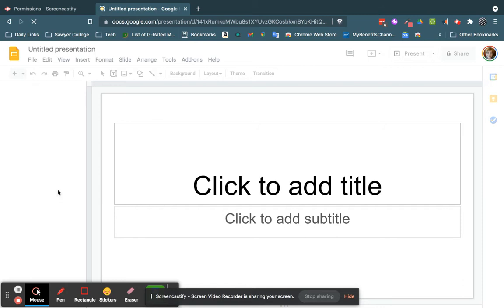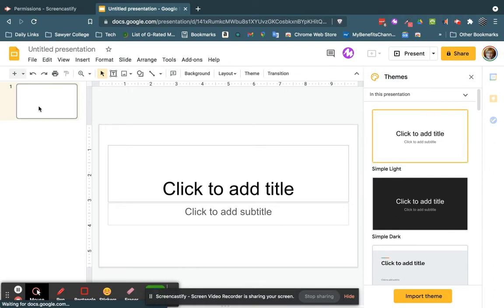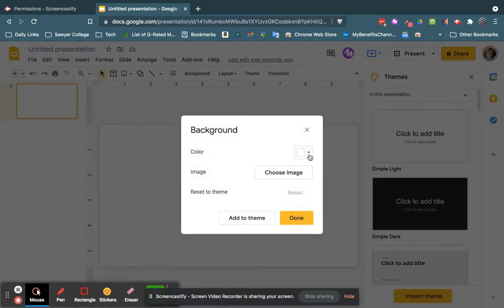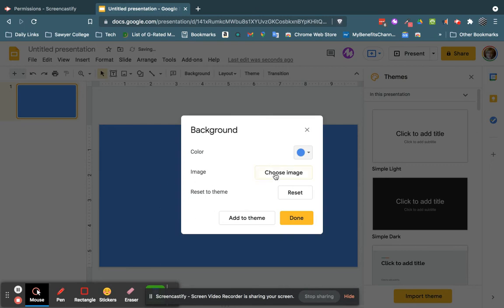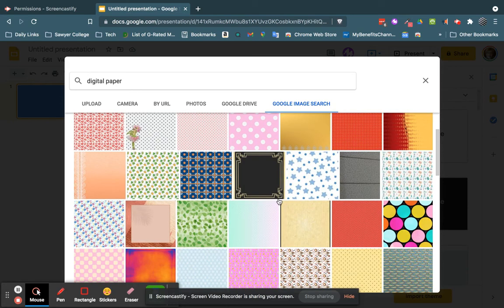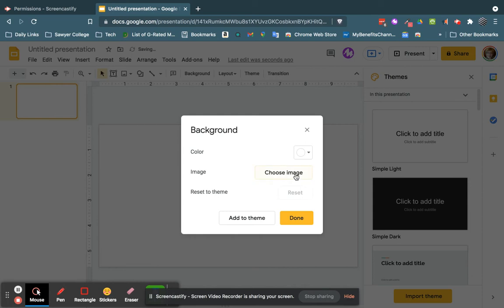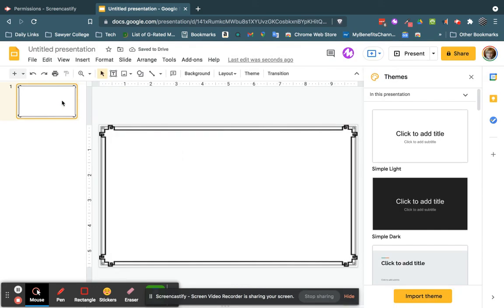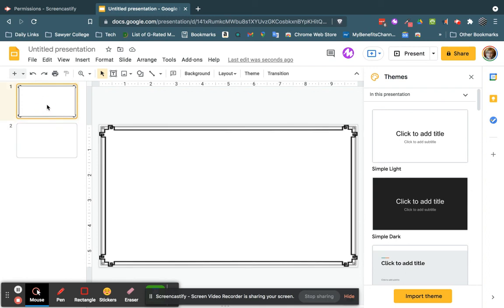How To Change Your Google Slide Background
How to change your background in a Google Slide